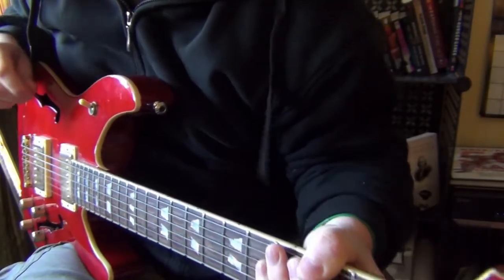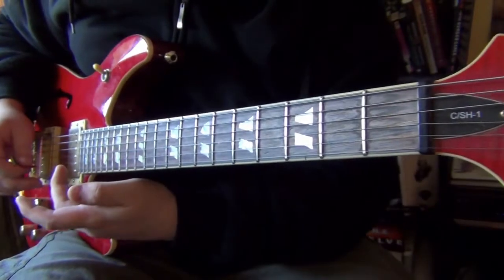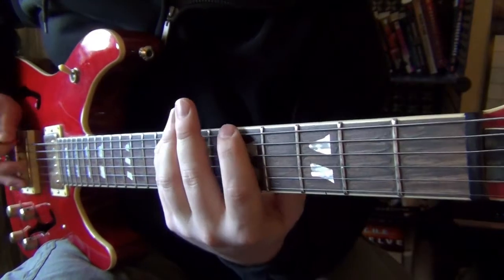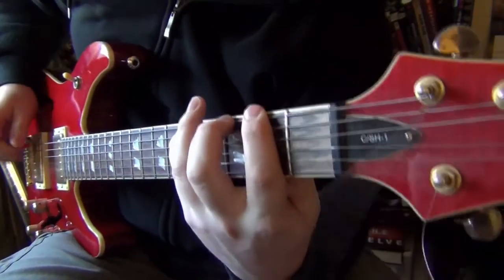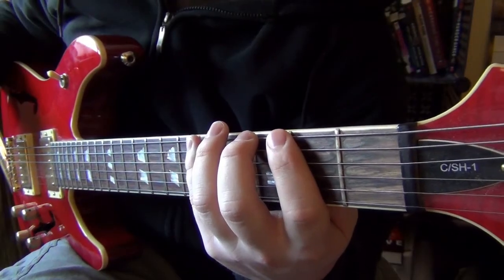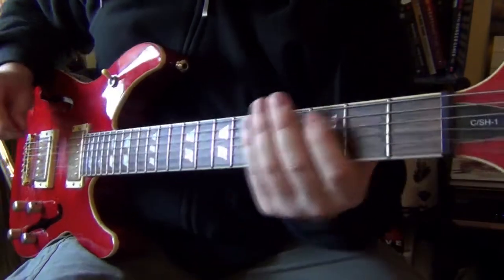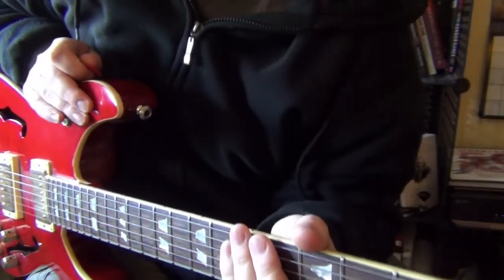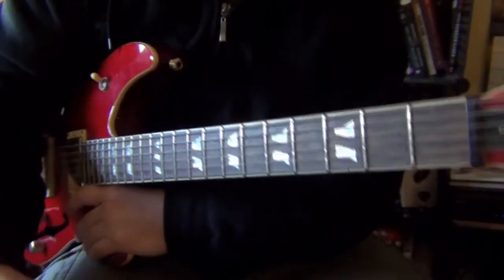Alternate Picking Lesson #1: Exercises for the 'intermediate to advanced' player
This video is intended for guitar players who already know how to alternate pick, and that are looking for exercises to improve their picking technique. Mastering a variety of alternate picking exercise will dramatically help you when it comes to actually playing music. I'll try to make each group of exercises harder each video.

Practice each exercise to a metronome - start slow, and only go faster when you can cleanly play the current tempo. This is incredibly important!

Lesson by Andrew Southworth